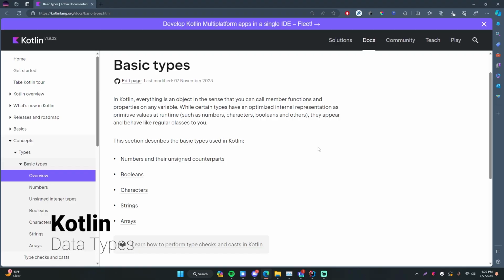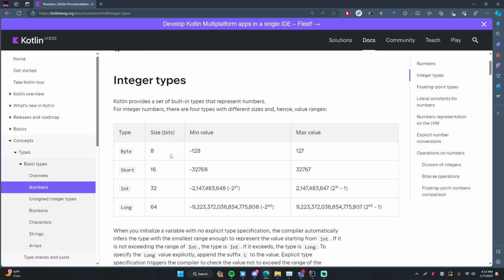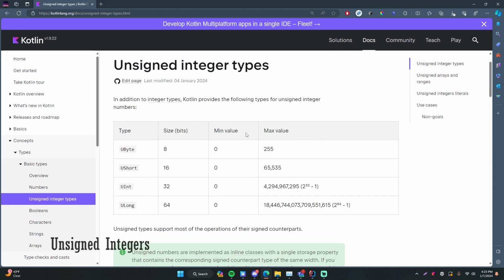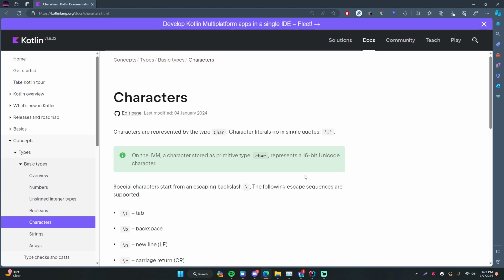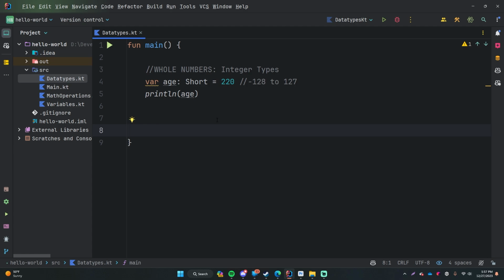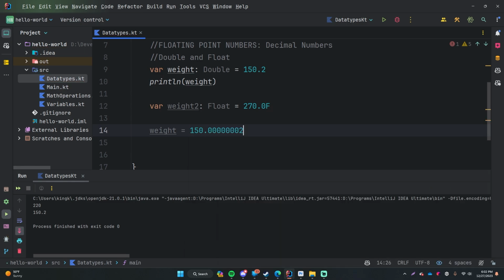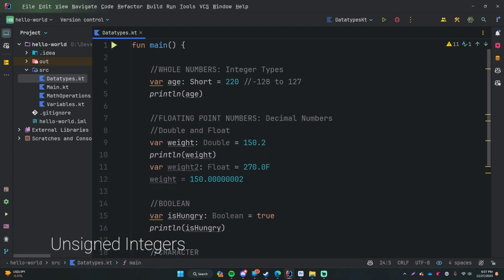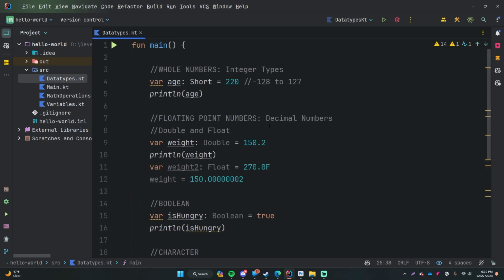Kotlin Ep. 5 - Data Types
In this episode of the Kotlin series, I teach you about data types.